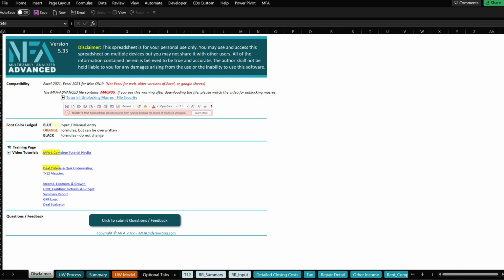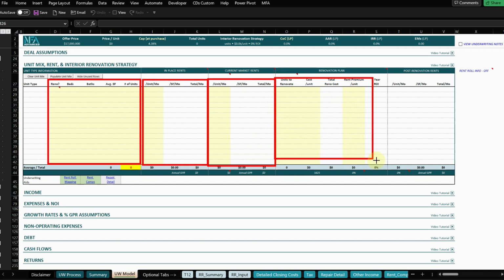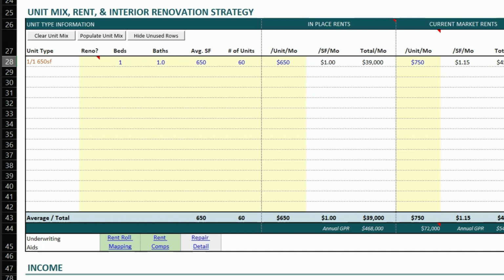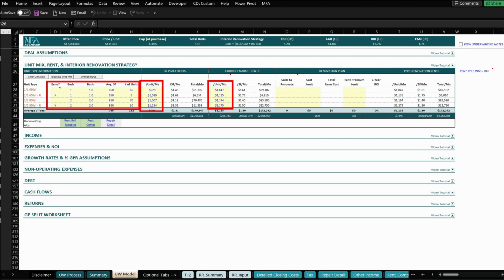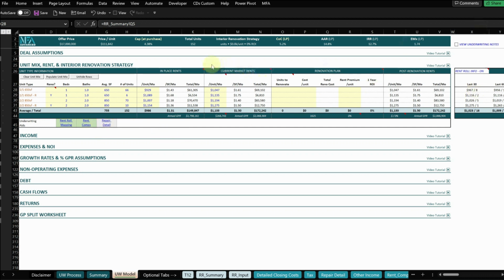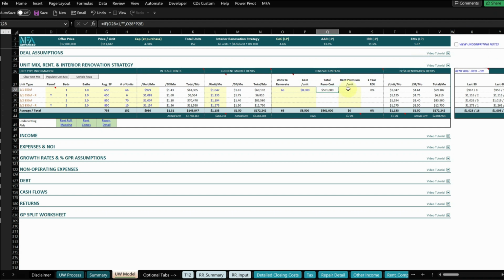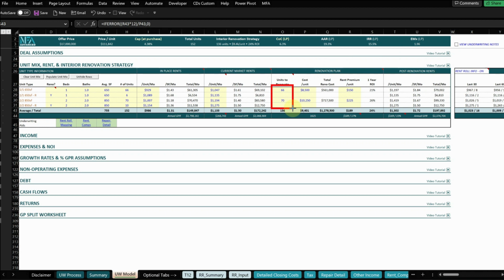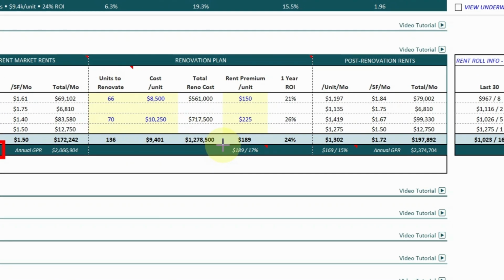MFA-ADVANCED Unit Mix, Rent, & Interior Renovation Strategy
Overview of the MFA-ADVANCED Unit Mix, Rent, & Interior Renovation Strategy section.

The MFA-ADVACED multifamily value-add underwriting model includes everything in MFA-LITE, plus many additional tools to help take your analysis to the next level. Best for those who like to get into the weeds.

0:00 - Intro
0:21 - Section Explanation
1:05 - Manual Entry Method
1:32 - Import from Rent Roll
2:40 - Verifying Market Rents
3:14 - Renovation Plan
4:18 - GPR Logic Explanation
5:09 - Understanding the Totals